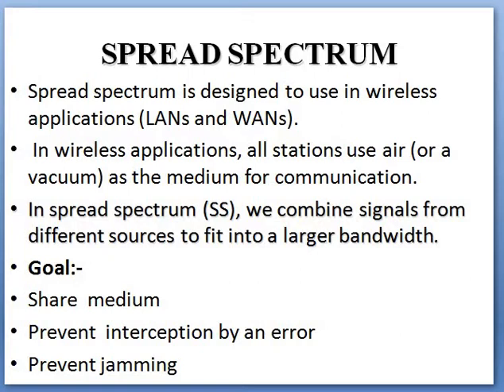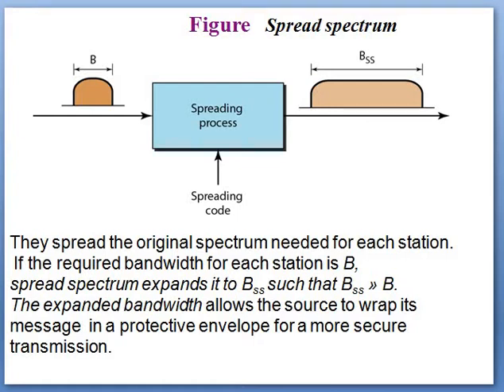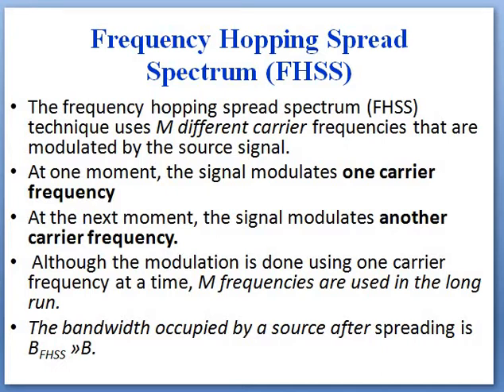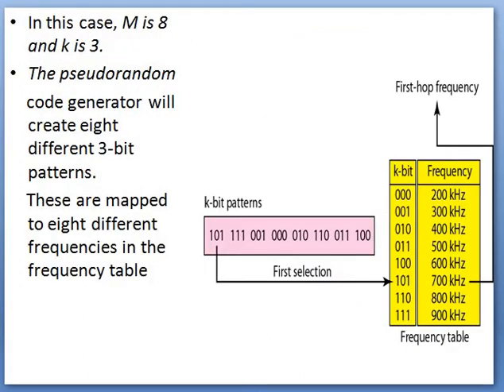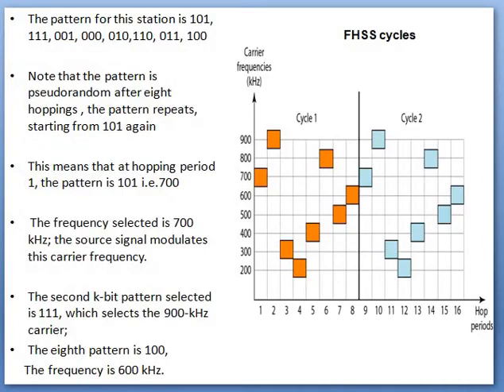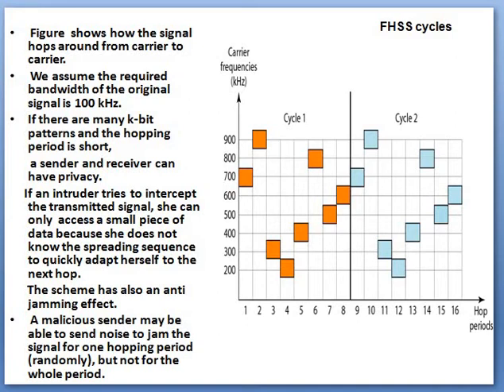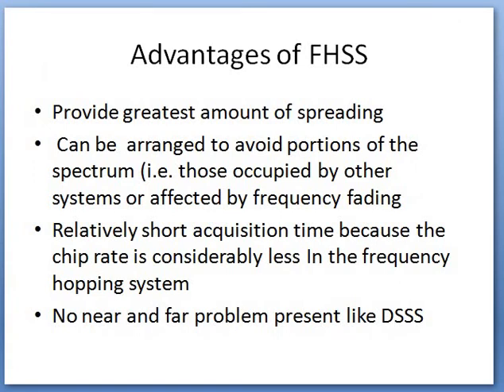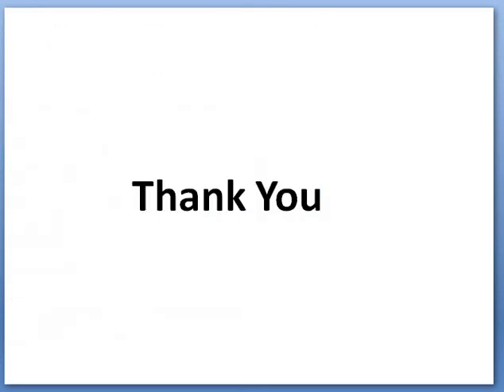Frequency Hopping Spread Spectrum